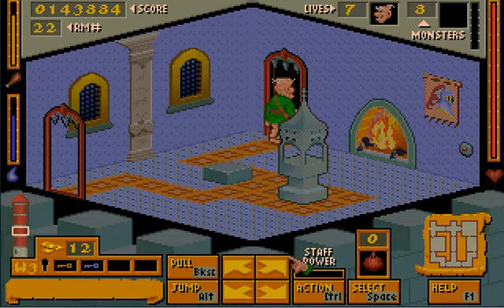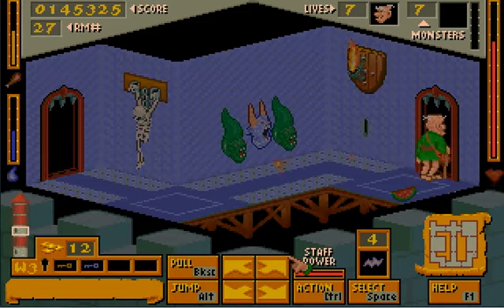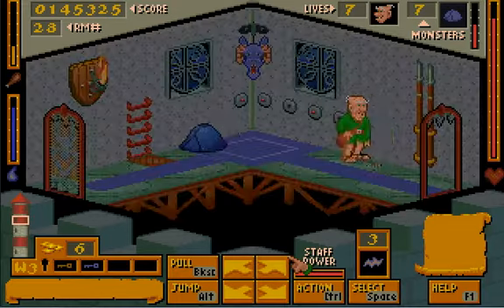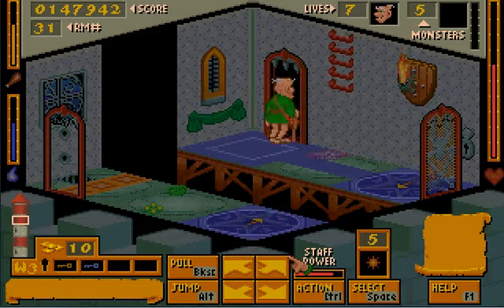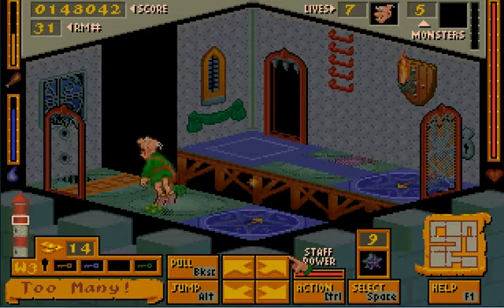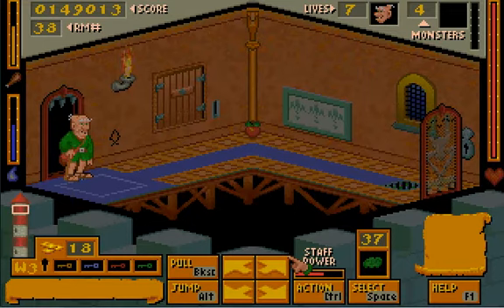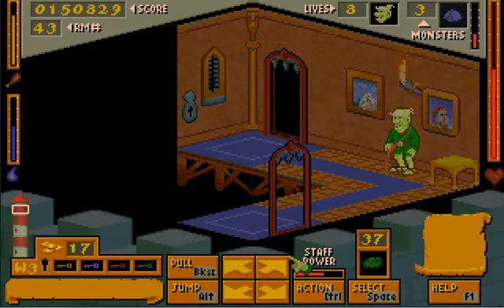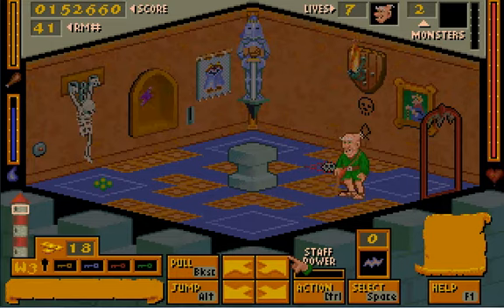Let's Play Mystic Towers, Part 20, More of the usual!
More of the stuff you love!!! MONSTERS! DEATH! LADDER POWER!! SECRETS!!! AND MORE!!!